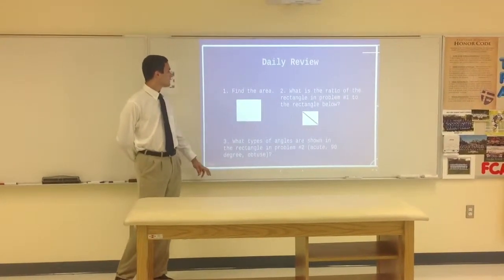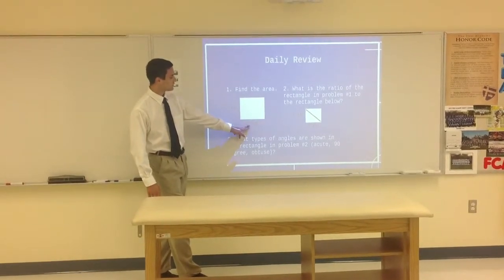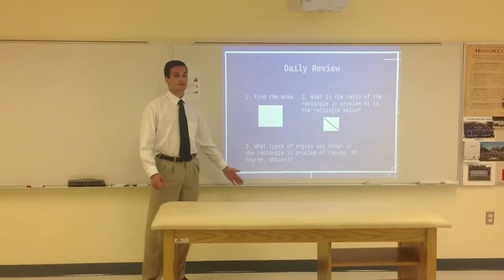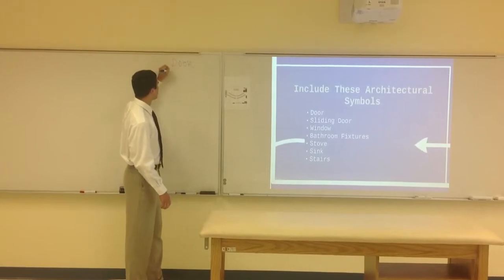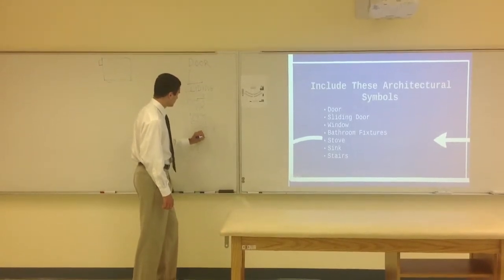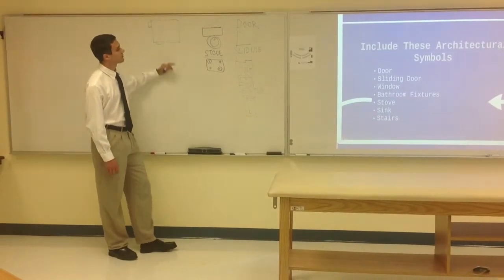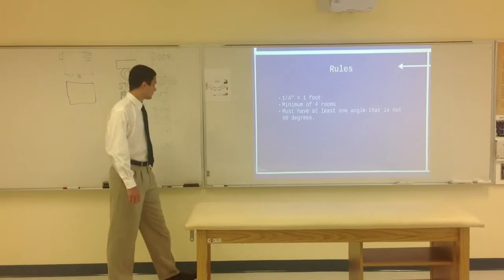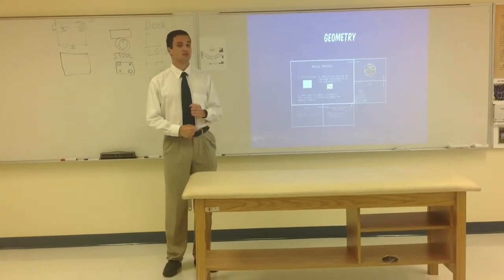Geometry Lesson Plan In Action based on Madeline Hunter's M